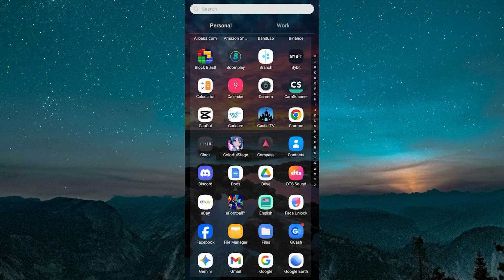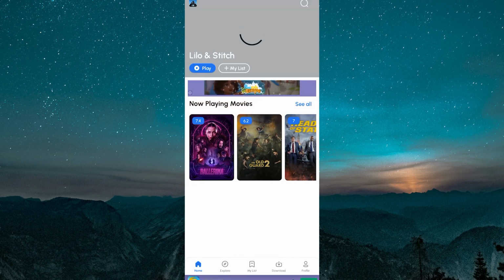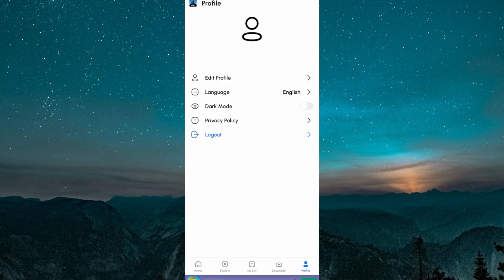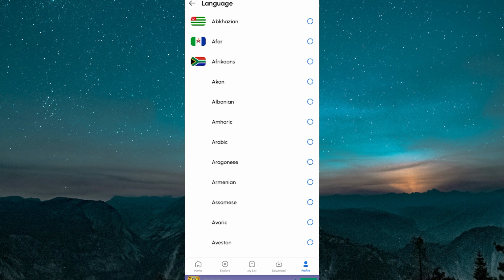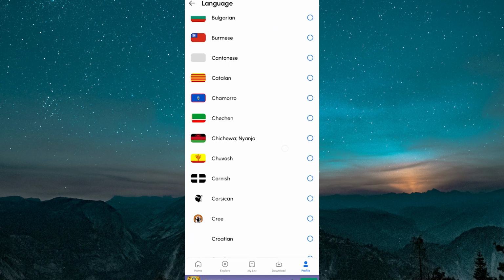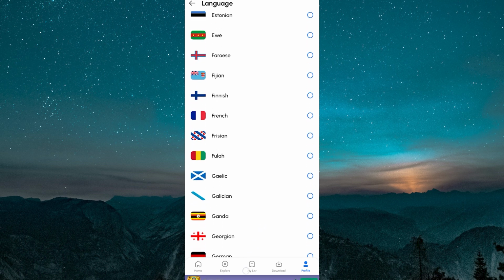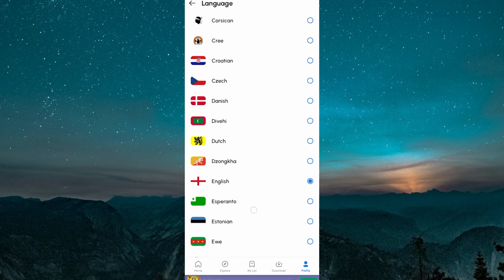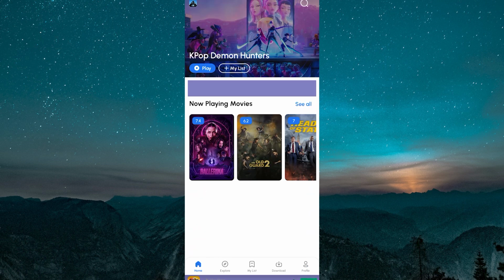How to change Language in CASTLE MOVIE APP 2025 [FULL GUIDE]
Want to watch your favorite movies and shows in your preferred language on the Castle Movie App? In this full 2025 tutorial, we’ll show you step-by-step how to change the language in the Castle Movie App for a better viewing experience. Whether you're switching to English, Spanish, French, or any other language, this guide has you covered! how to change language in castle movie app 2025, how to change language in castle movie app guide, how to change language in castle movie app, how to change language in castle movie app tutorial, how to change language in castle movie, how to change language in castle movie app step by step, change language in castle movie app, castle movie app change language, change app language castle movie app, how to set preferred language in castle app, how to set language castle movie, how to use castle movie app.